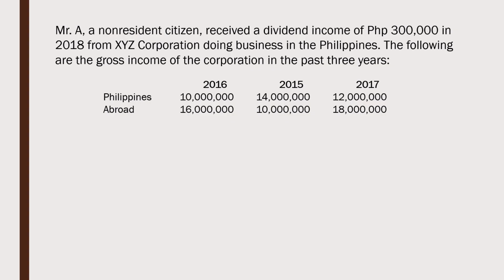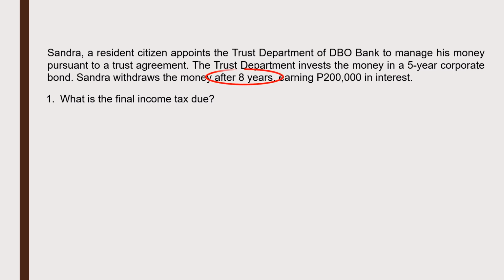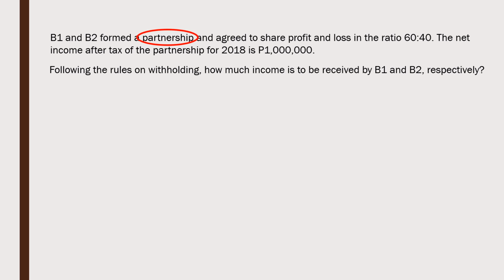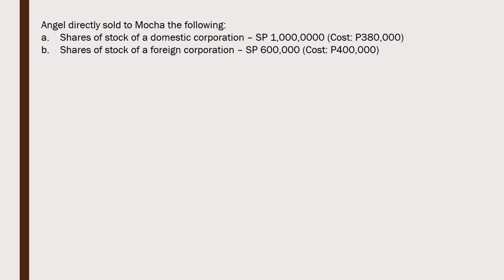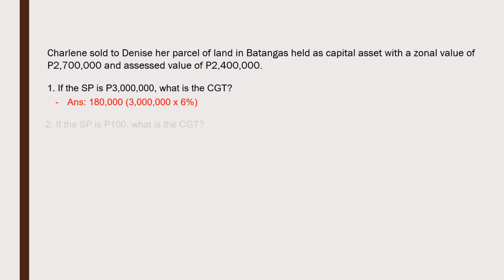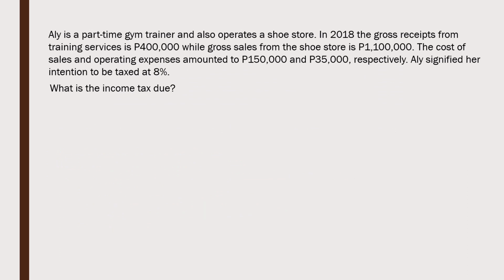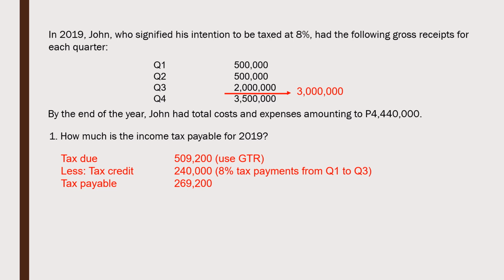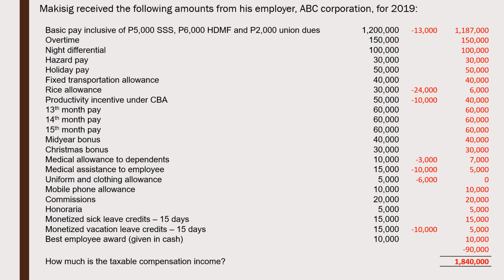INCOME TAXATION EXERCISES & SOLUTION